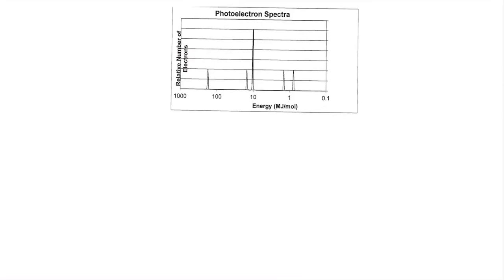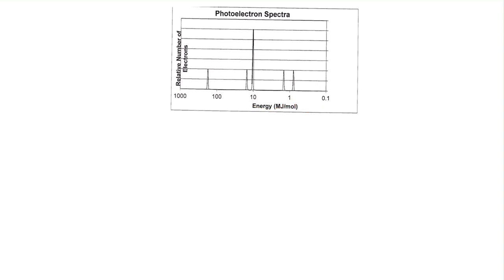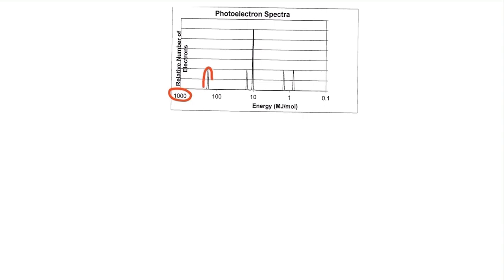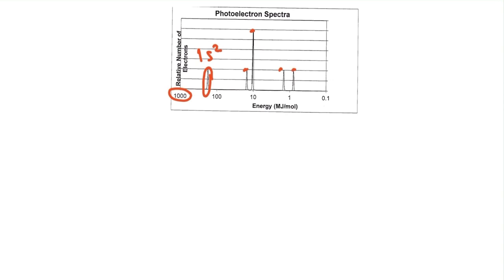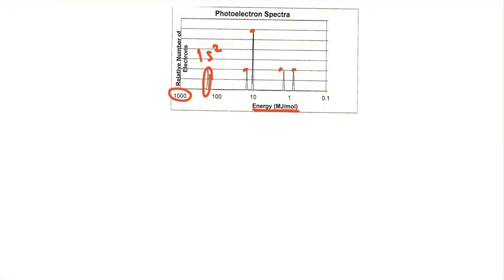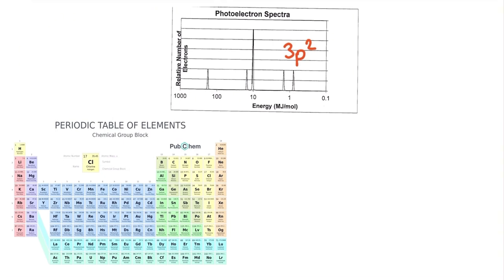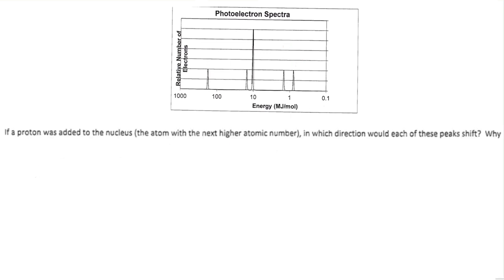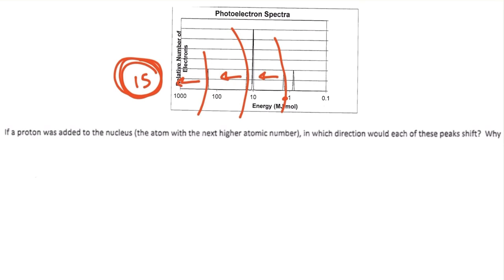how to read a photoelectron spectrum